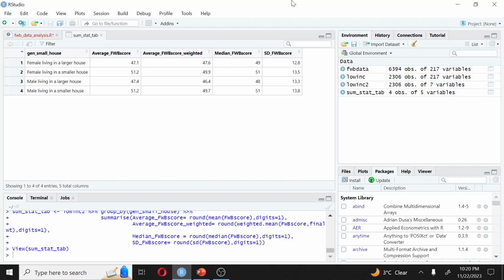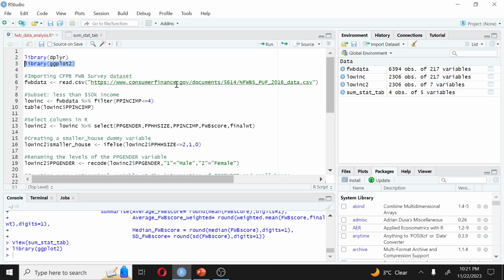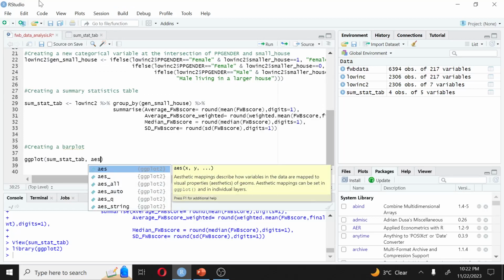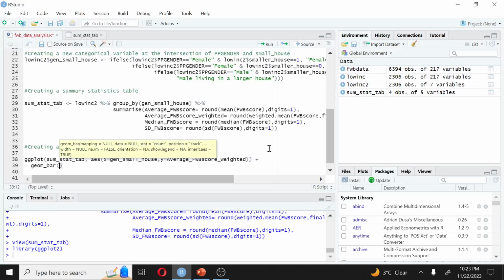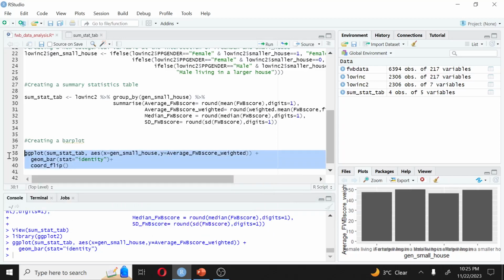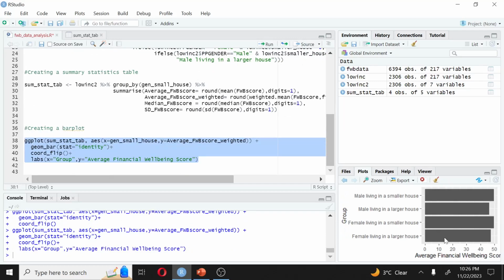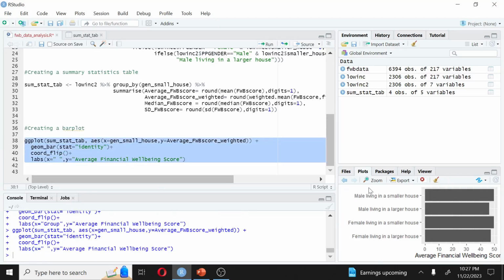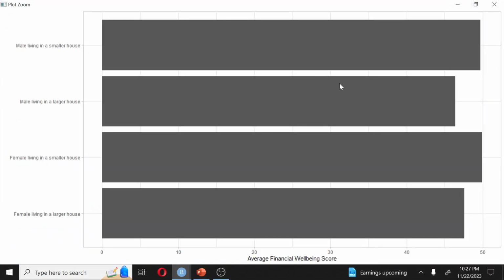Creating a barplot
This video explains how to create a barplot using the ggplot2 package in R